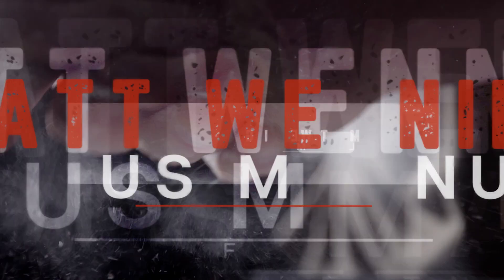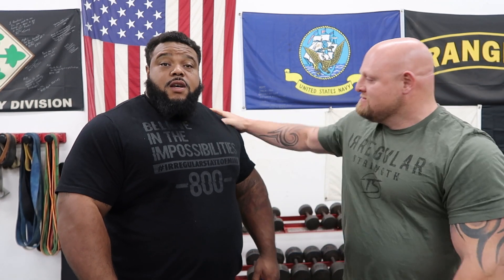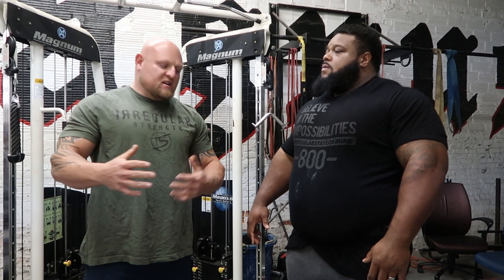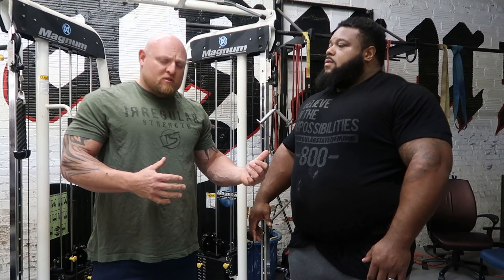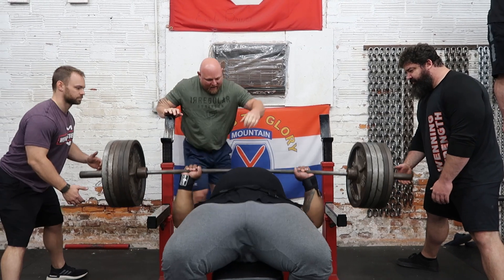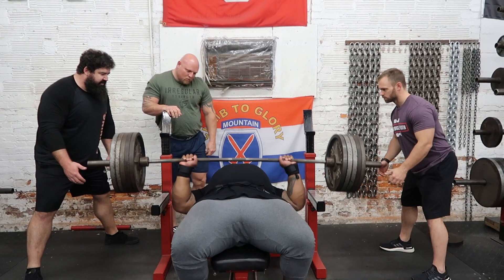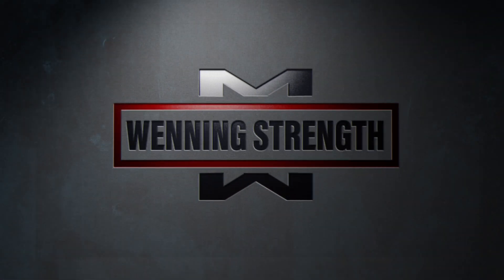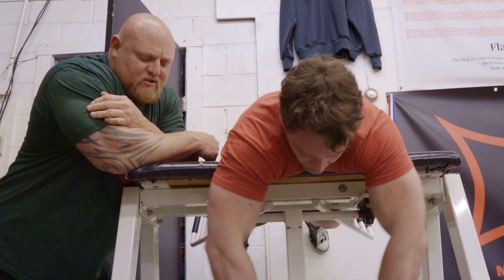What it takes to BENCH like IRREGULAR STRENGTH! (Biggest Bench Volume I've EVER SEEN)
Matt Wenning and Irregular Strength hit the bench to move HUGE volume! Matt goes over what it takes to perform a massive bench like Julius.

POWER BUILDING (Functional Aesthetics) The First Program of its Kind!

Don't Forget Nutrition is JUST as Important, so make sure you pick up The Wenning Strength Nutrition Manual

Now you can pick up a Percussion Massage Gun for more effective recovery days and back pain!